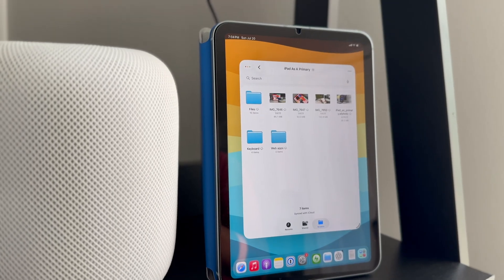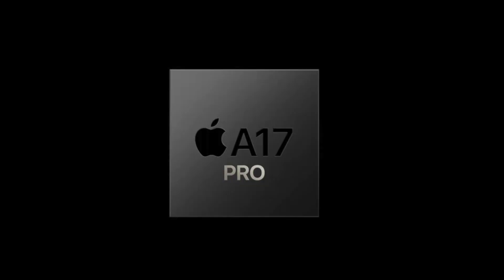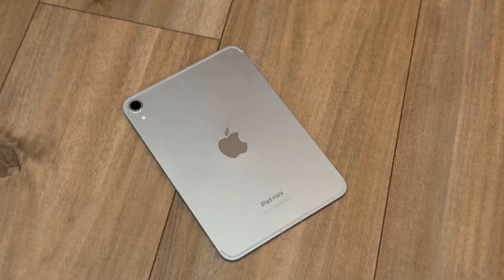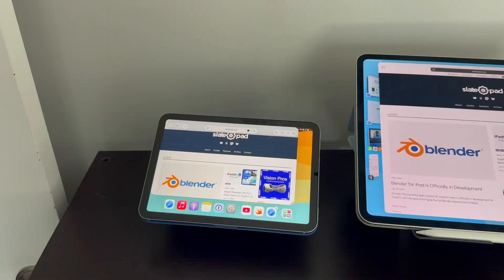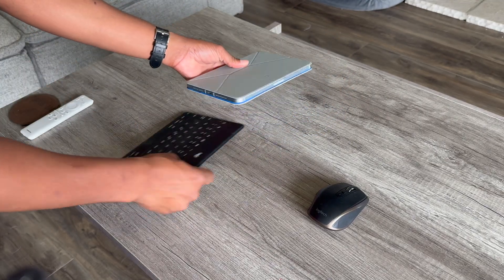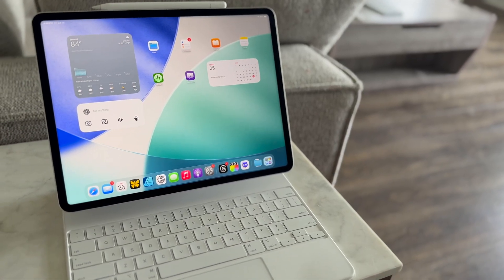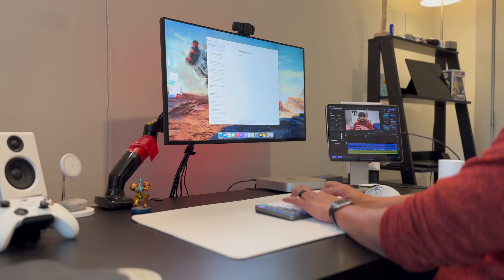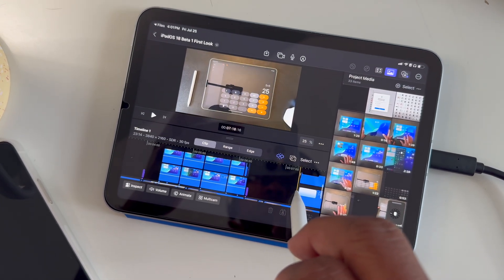iPad Mini 7 + iPadOS 26 Public Beta = iPad Mini (Almost) Pro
Is the iPad Mini 7 the iPad Mini Pro we’ve been waiting for? With the recent release of the iPadOS 26 public beta, I wanted to take a look at how the Mini’s already powerful hardware combined with the new update really unlock its potential.

Timestamps:
01:07 Pro Hardware
02:48 Pro Software with iPadOS 26
03:50 Pro Apps Support
04:19 Accessories
05:58 What’s Missing
07:10 Conclusion

💬 Drop a comment: Have you tried the Moft Folio? Would you call the Mini 7 a “Mini Pro”?